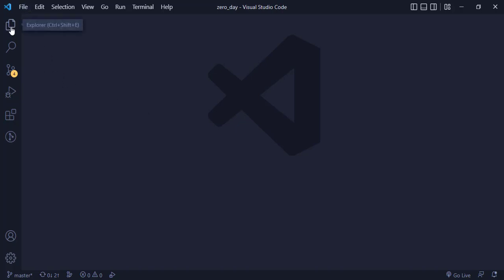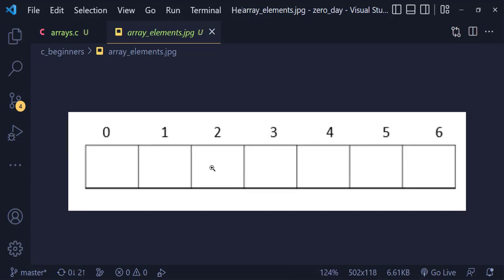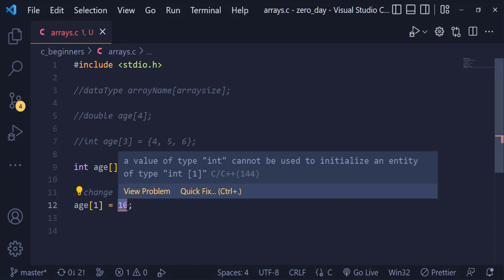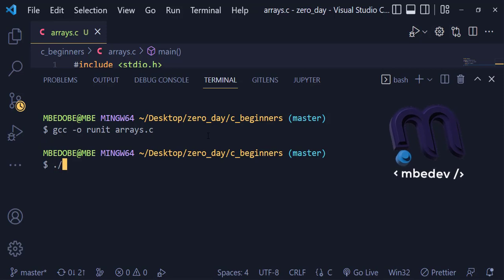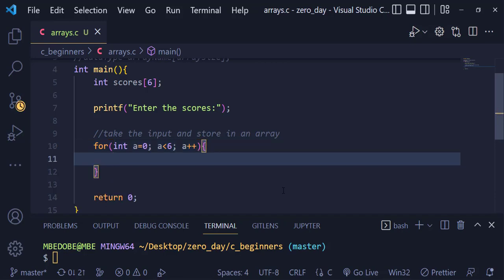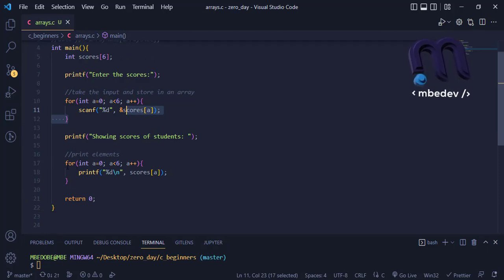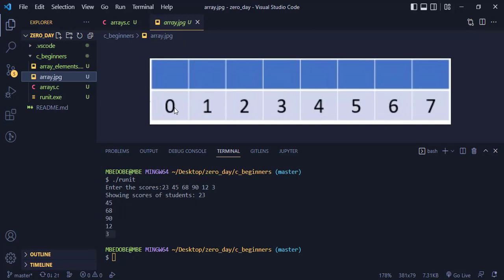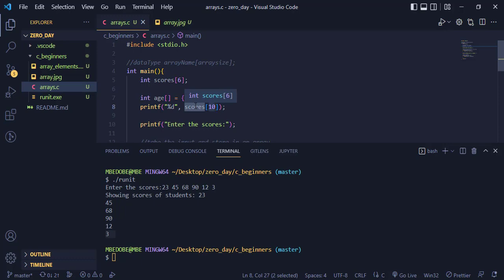Arrays in C for Beginners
In this video, we are going to learn how to declare, initialize and access the elements of an array in C programming.

0:00 - Intro
0:36 - What is an array
1:34 - Declare & Initialize an array
5:06 - Change the element of an array
6:20 - Print the elements of an array
9:20 - Take user input and store in an array
13:47 - Compile a C program in the terminal
14:00 - execute a C program in the terminal
15:04 - Keynotes